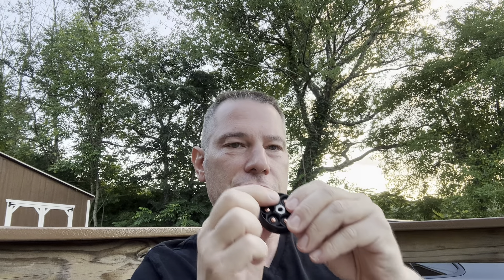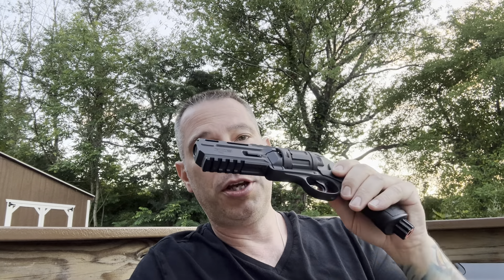Hdr 50 got 40joules off Co2